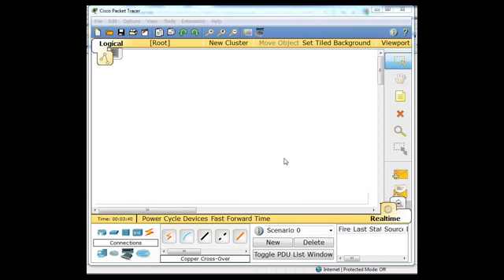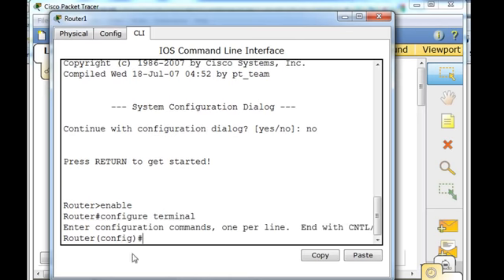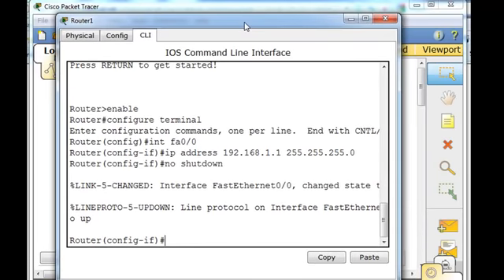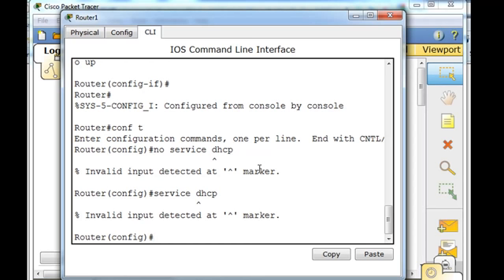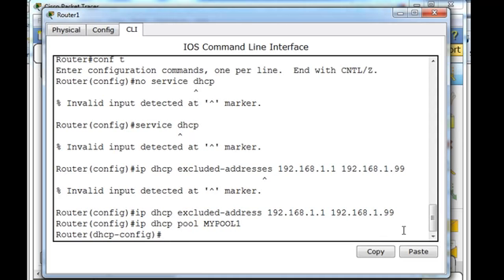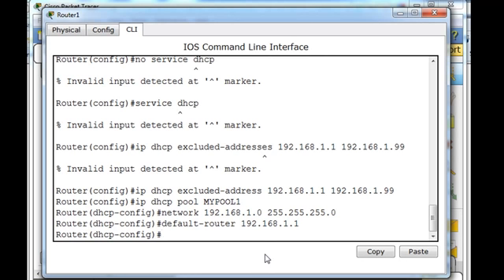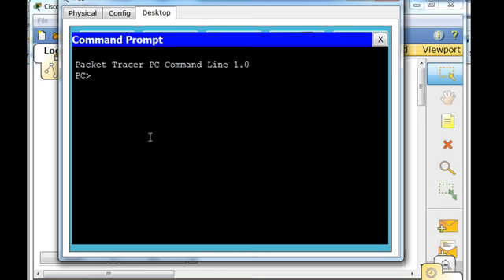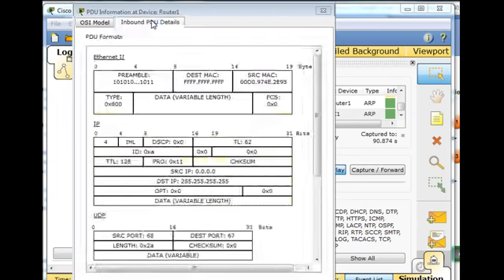DHCP Services on a Router for the Cisco CCNA Part 1 Free Computer Science Video Lecture